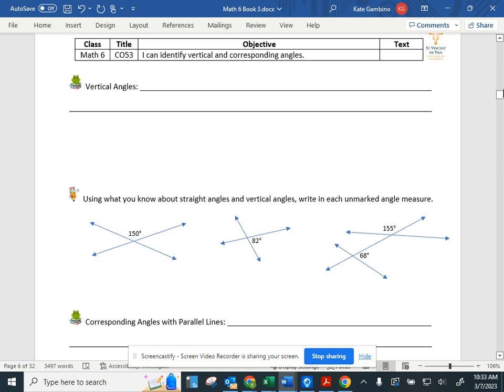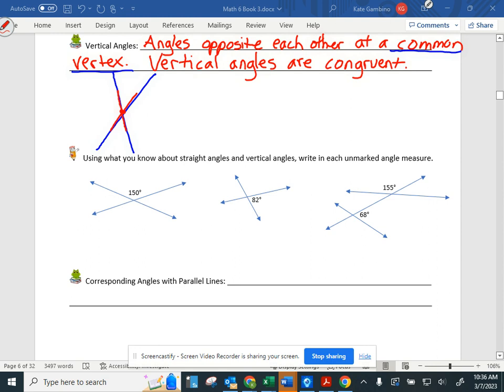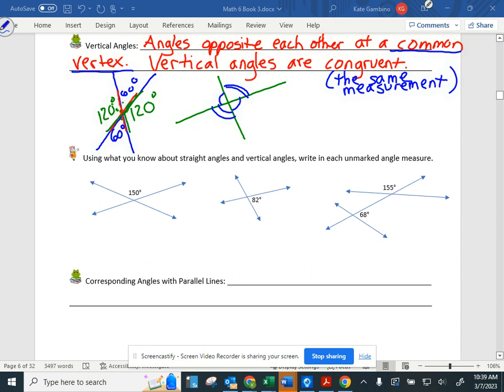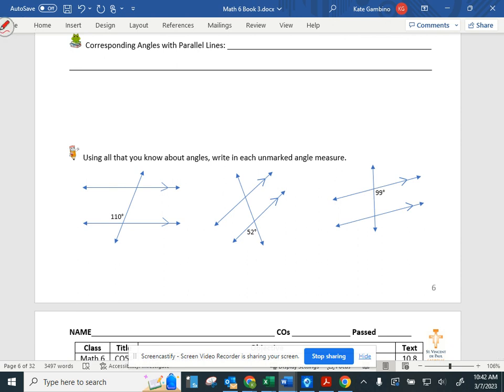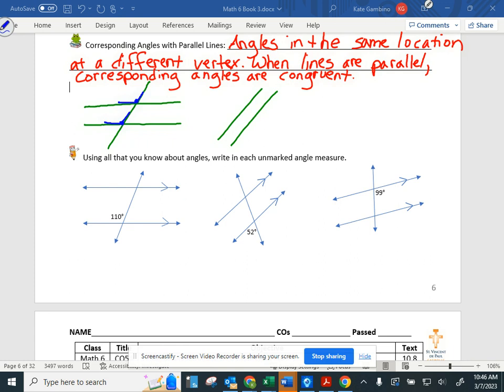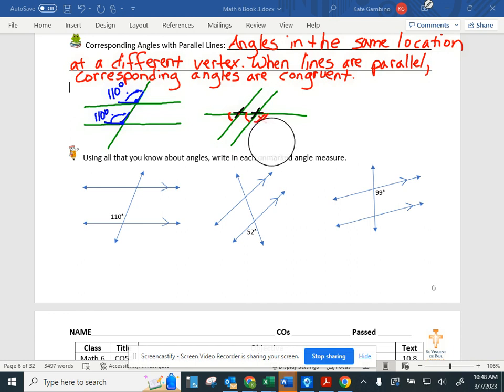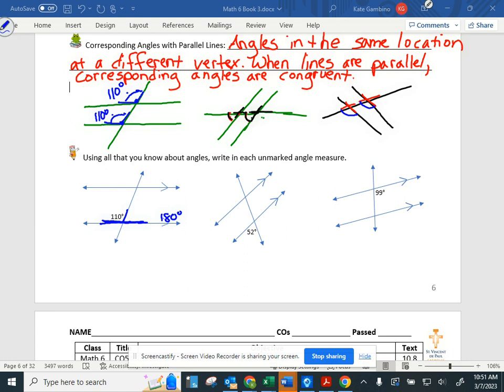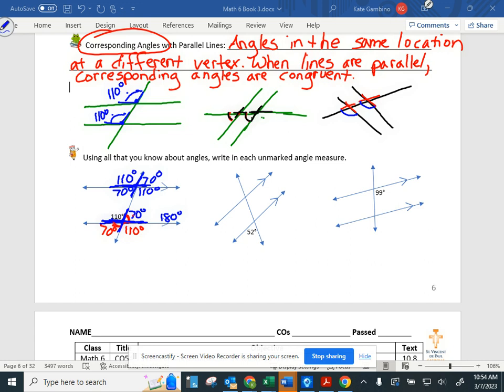3/7 Math 6 CO53